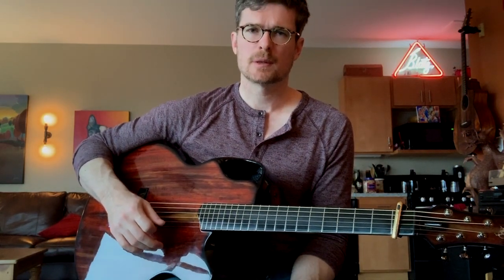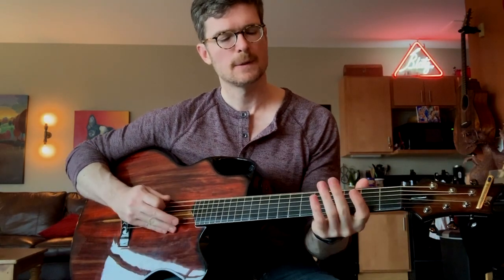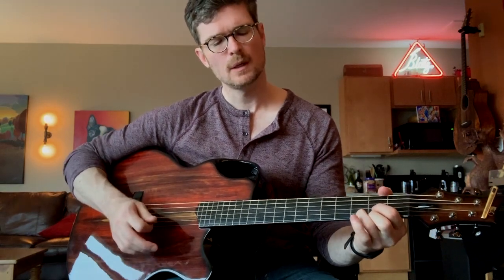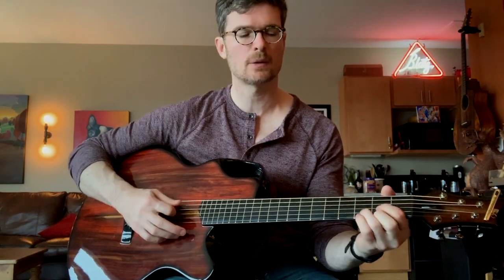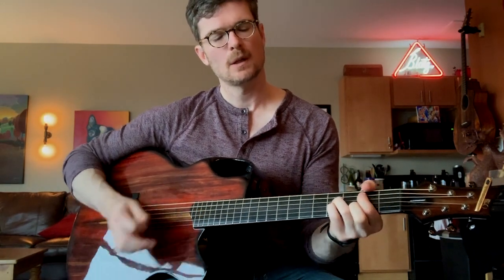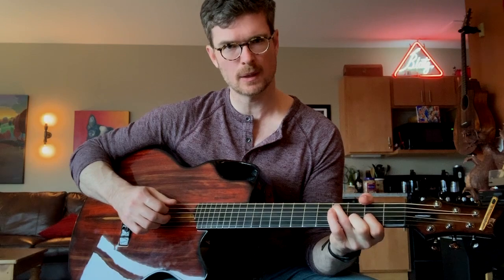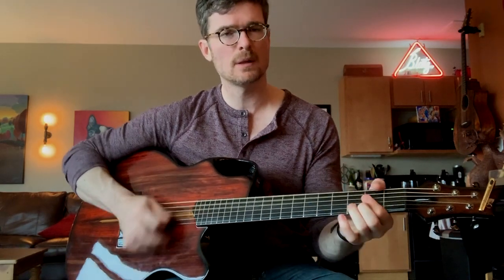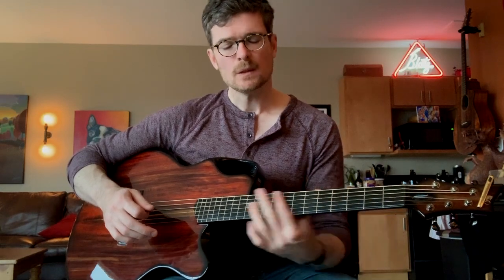How to Play "Meet Virginia" by Train in a Lower Key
A drop-D arrangement of Meet Virginia for those who sing in lower registers